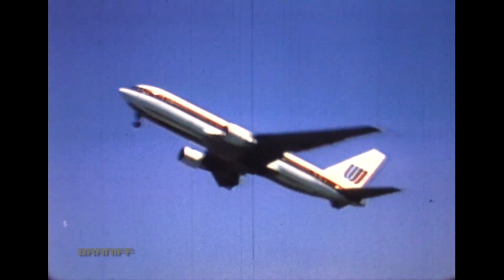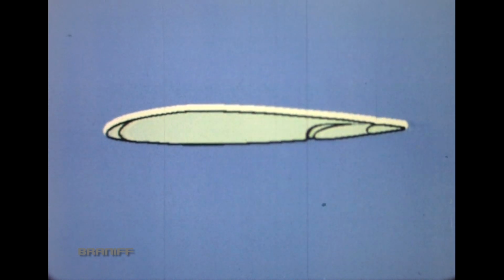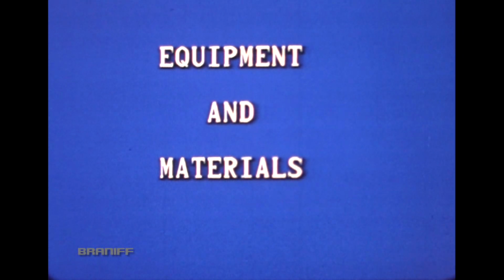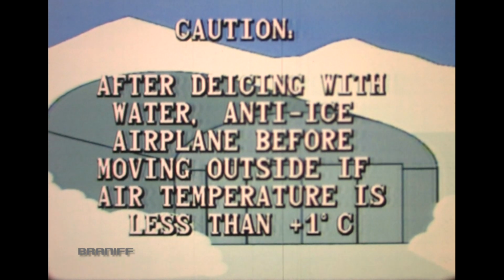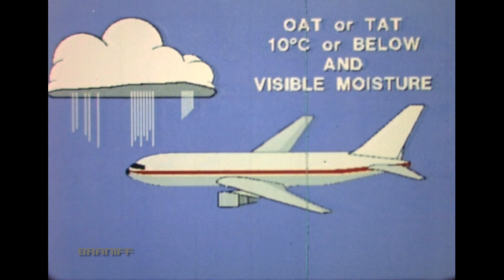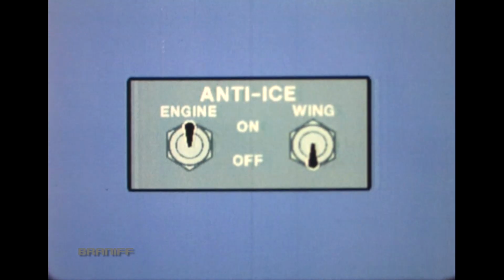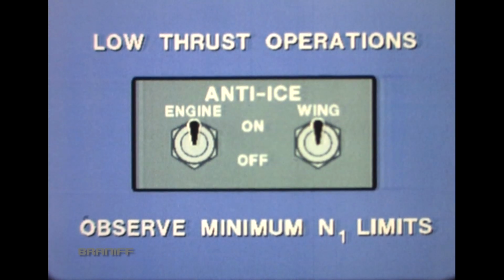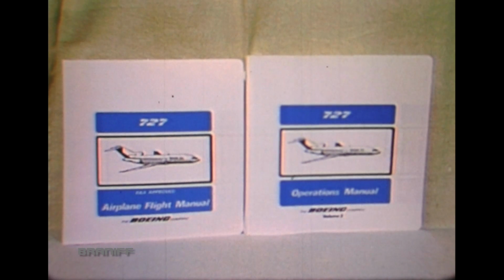Braniff Boeing 727-100 Cold Weather Awareness Pilot Training Film 1964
Braniff pilot crew members were subjected to the Airline's rigorous training standards. A significant portion of ground training included films that depicted various subjects such as this Cold Weather Awareness film from 1964, featuring the new Boeing 727-100.

Braniff Airways, Incorporated, Copyright, Text only

Boeing Commercial Airplane Company, Copyright, Video only